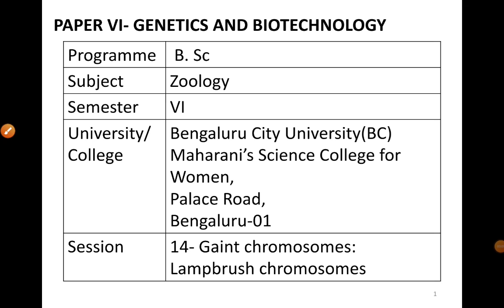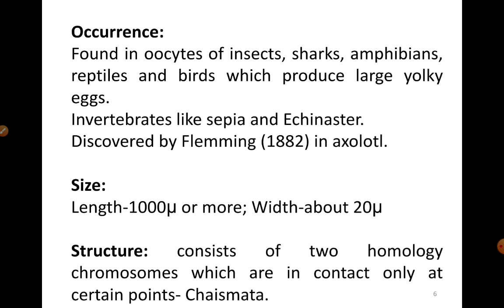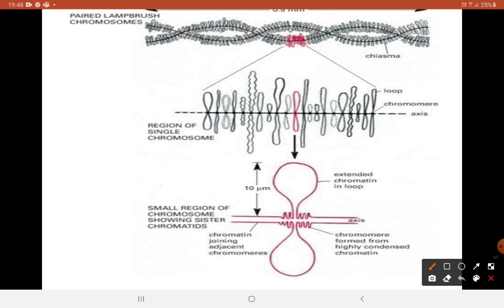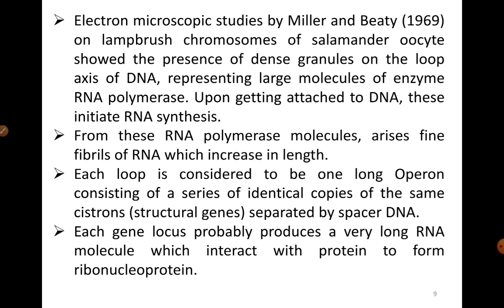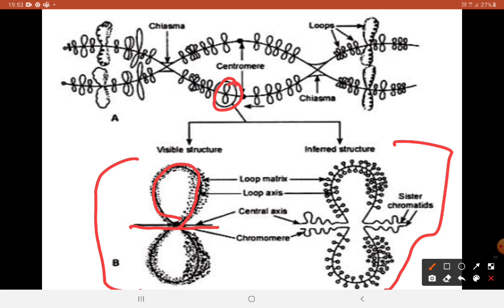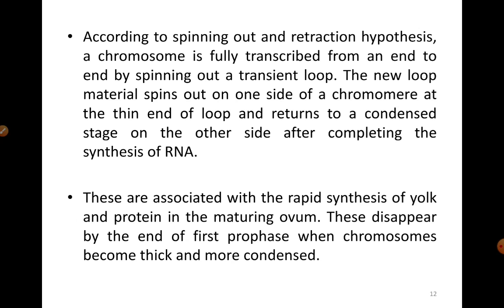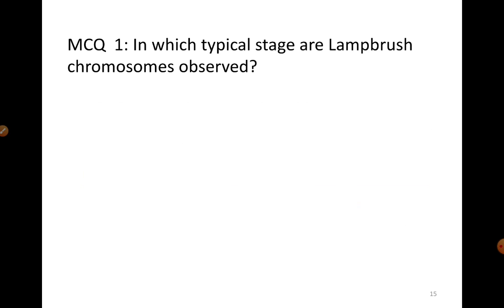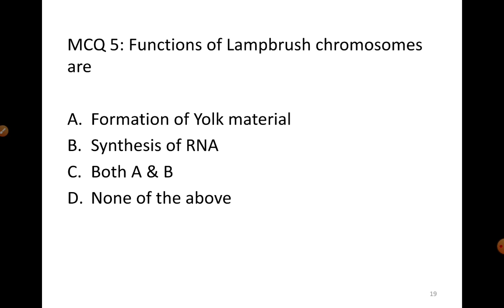Lampbrush chromosomes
3rd BSC Genetics